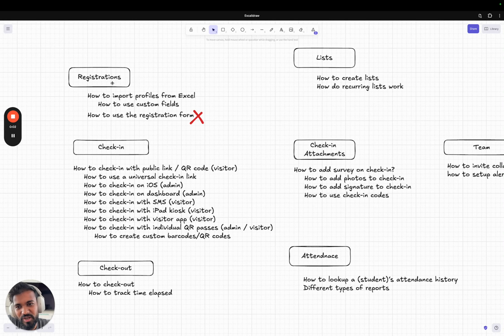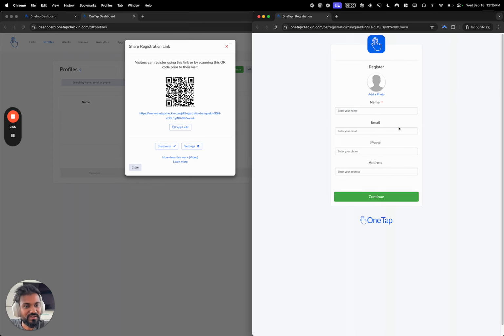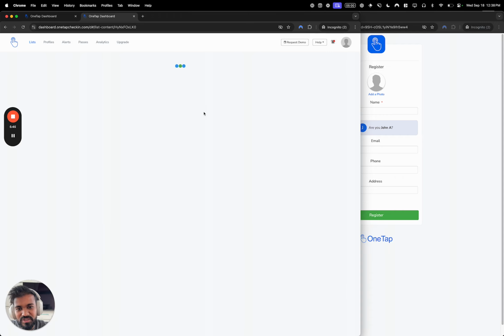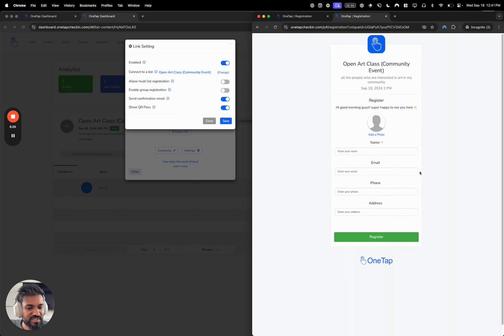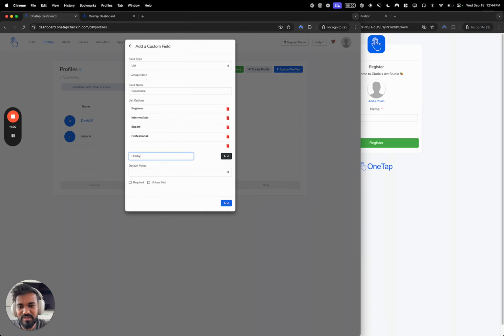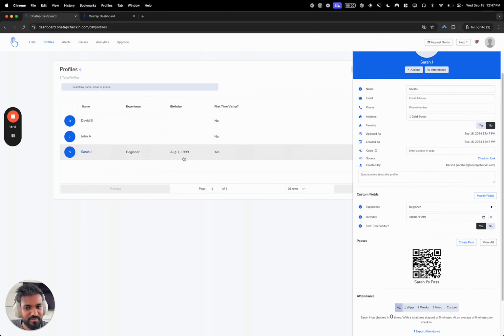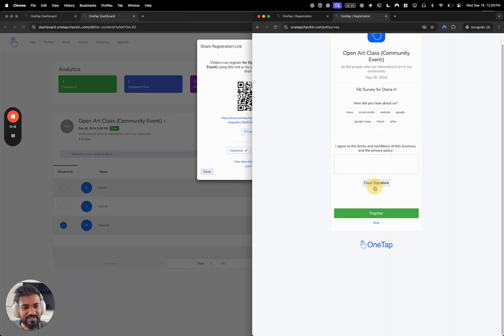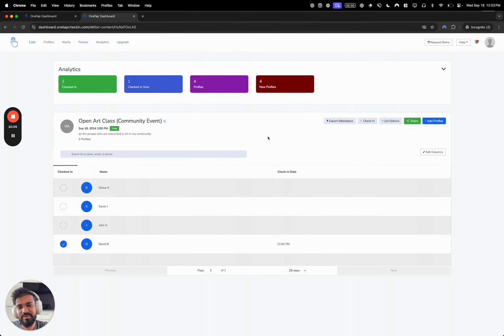How to use registration forms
When you’re new to OneTap, the first step is to import all profiles, such as students, employees, or visitors, from an Excel file, typically pulled from other registration systems. However, OneTap offers built-in registration forms that allow visitors to register themselves, saving time. These forms can be customized to collect additional information like birthdays, ID numbers or survey questions.

All data is stored in OneTap and can be exported. OneTap also integrates with third-party forms via Zapier and its public API, making it flexible for different systems.